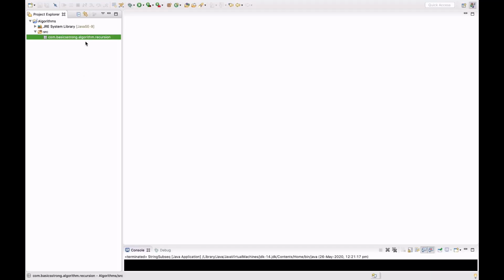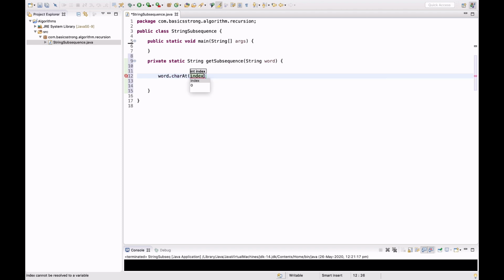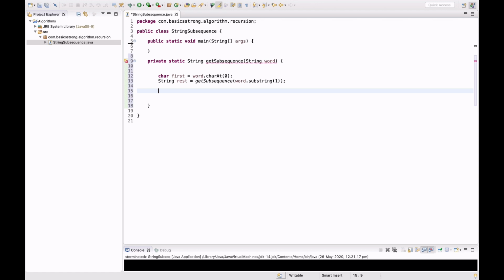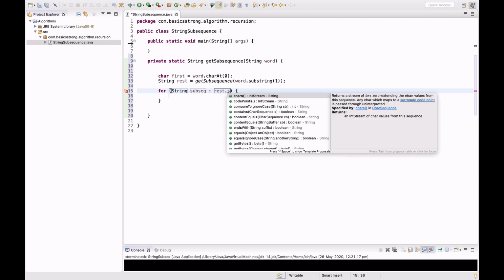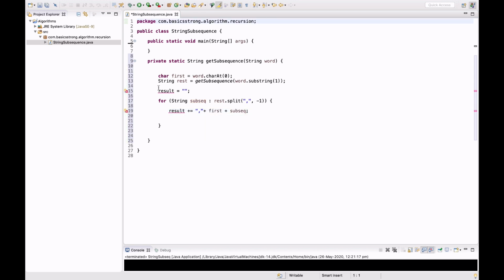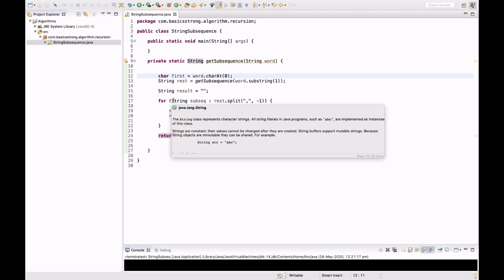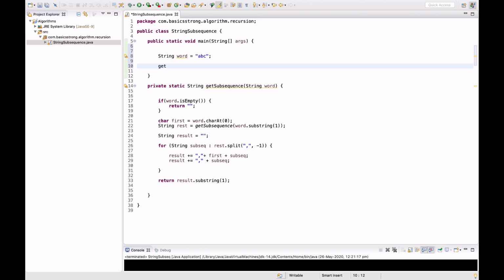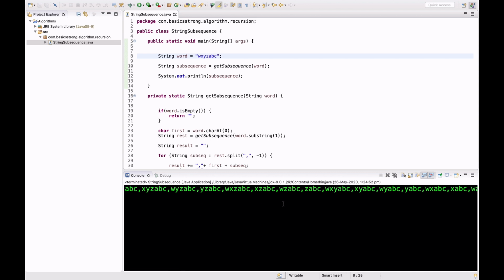Master Substring Operations in Java | Beginner-Friendly.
In this tutorial, we’ll dive into finding substrings using Java, breaking down efficient ways to solve substring problems! If you’re preparing for a coding interview or want to level up your Java programming skills, this video is for you. We’ll explore different methods, from basic to optimized, with real-world examples to help you master substring handling.

What you’ll learn:

 • How to find substrings in Java
 • Different approaches: loops, built-in methods, and efficient algorithms
 • Code examples with explanations
 • Tips for optimizing substring searches

By the end of this video, you’ll have a solid understanding of Java substring operations and be ready to tackle related problems in coding interviews and projects!